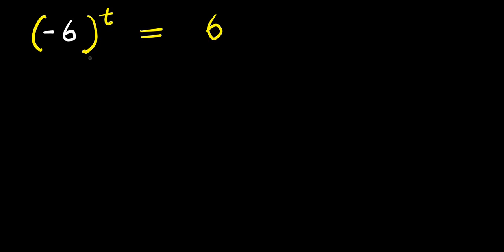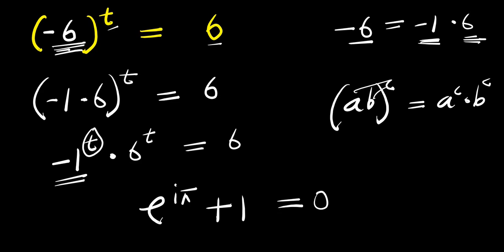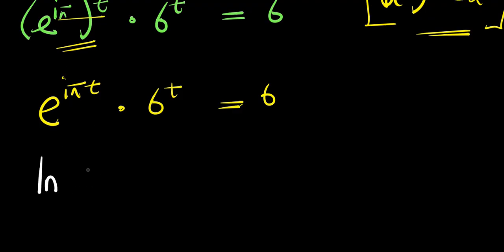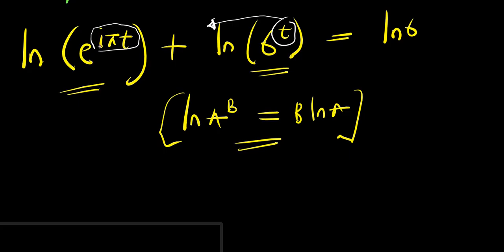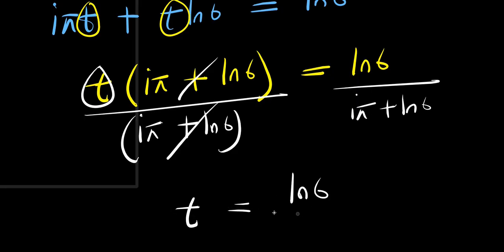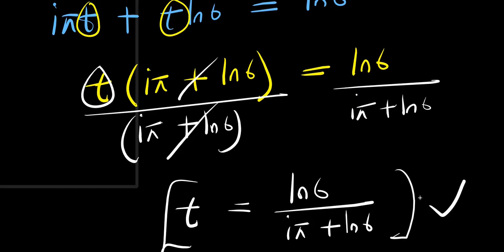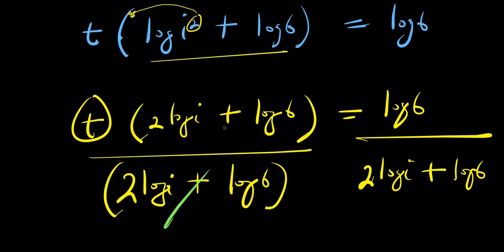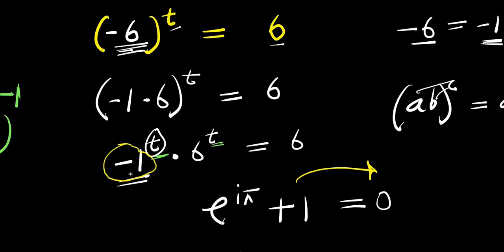OLYMPIADS || How to Solve for t?